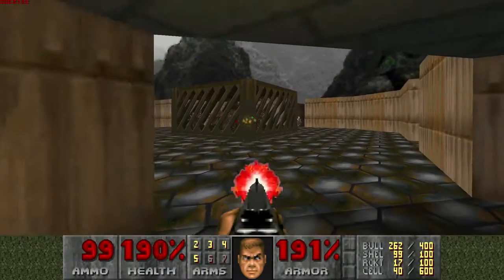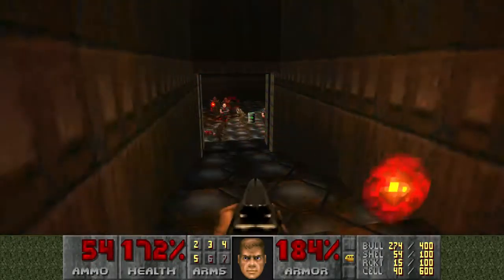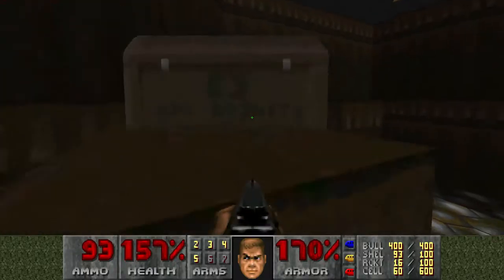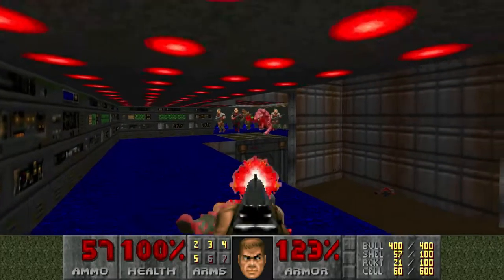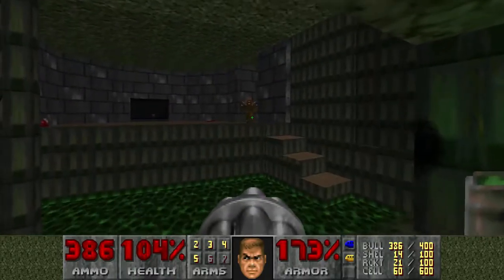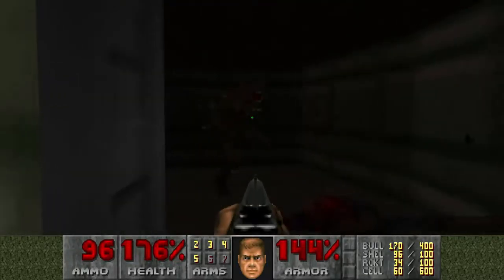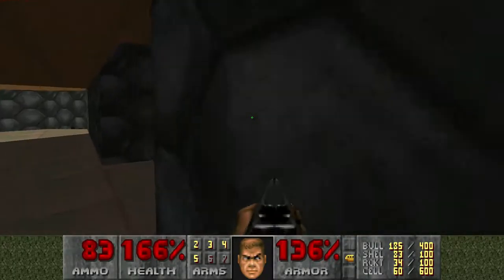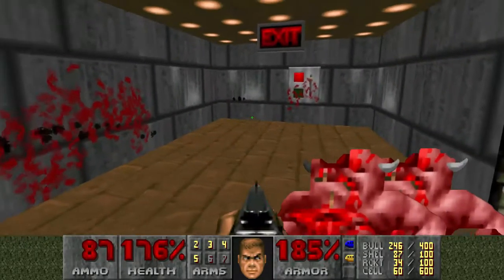Let's Play Doom - Episode 2 - Secret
I really do not seem to know where these secrets all are!